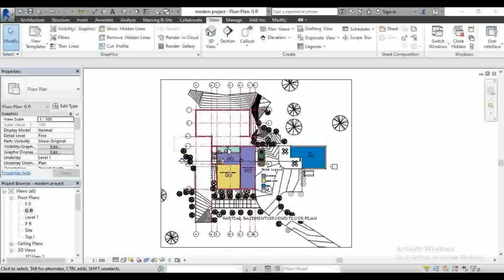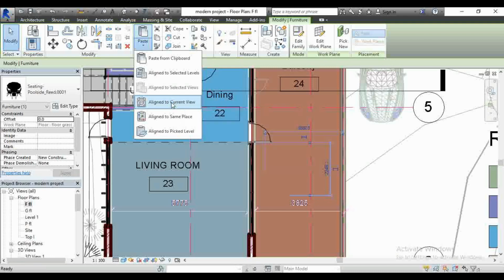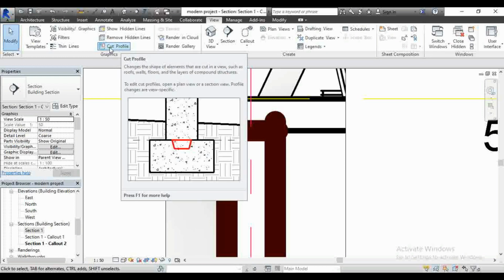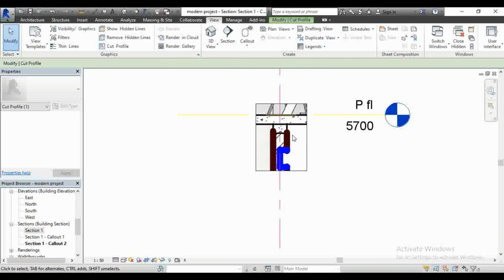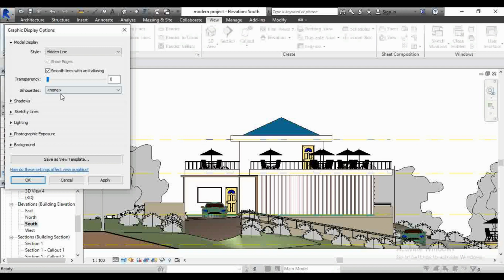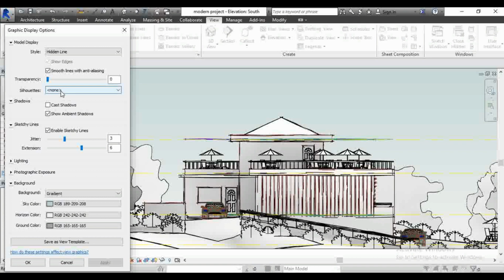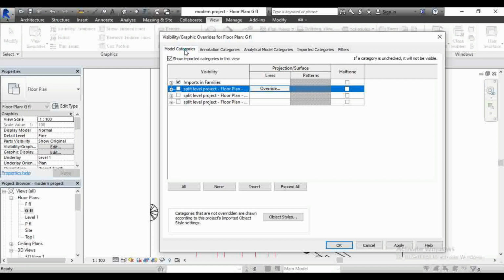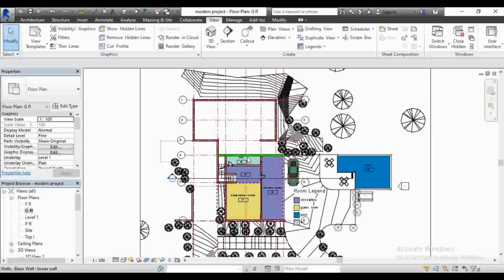Hidden Revit Tools | Very Useful Tools | Revit BIM